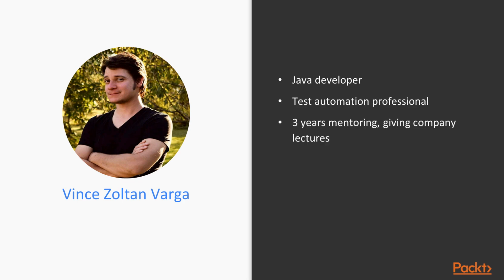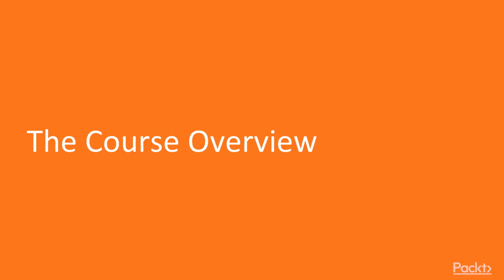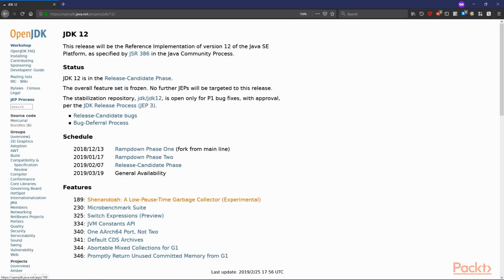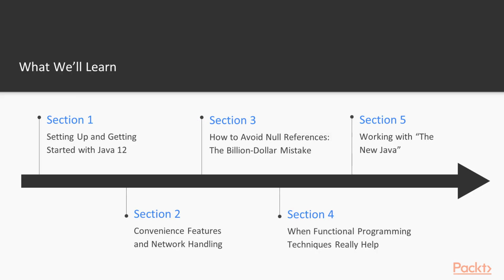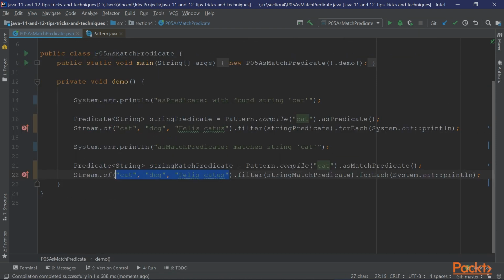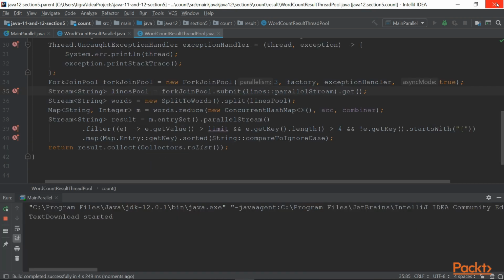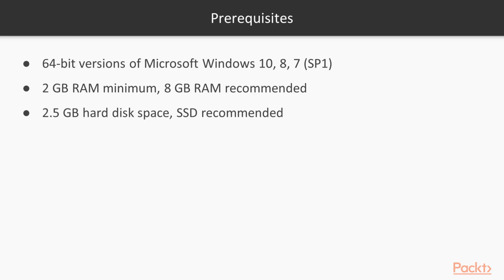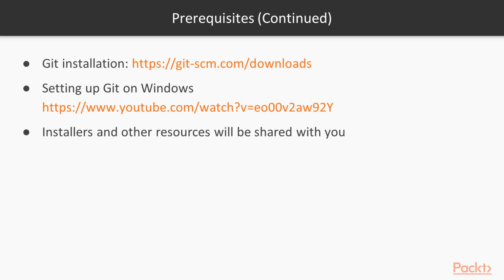Java: Tips, Tricks, and Techniques : The Course Overview | packtpub.com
This video tutorial has been taken from Java: Tips, Tricks, and Techniques. You can learn more and buy the full video course